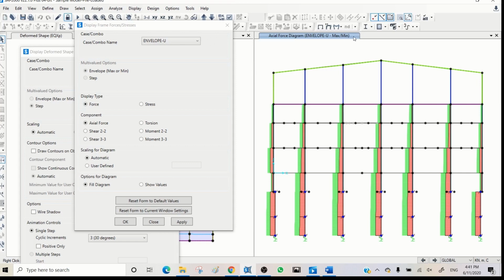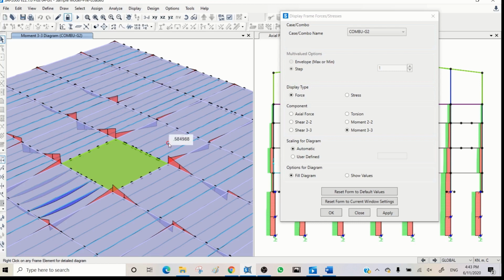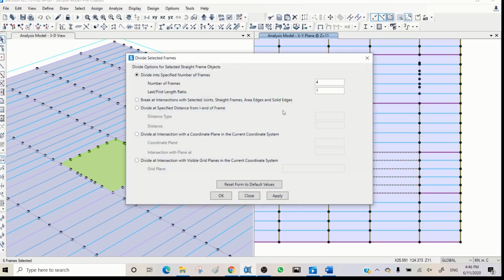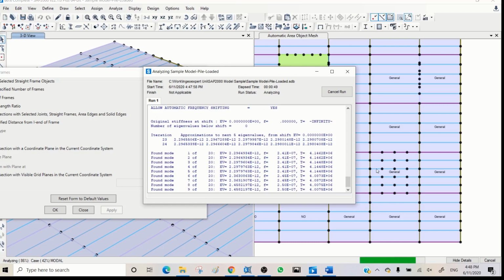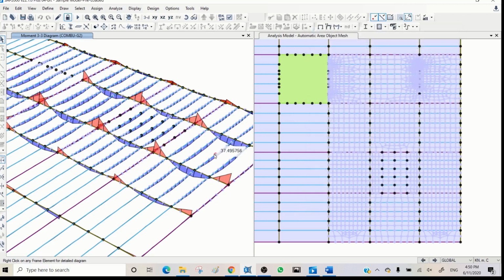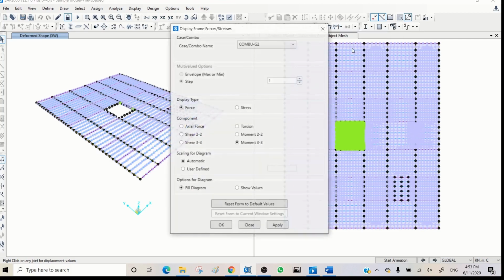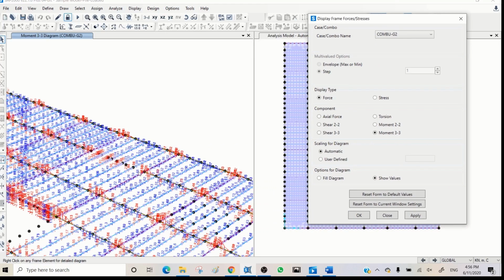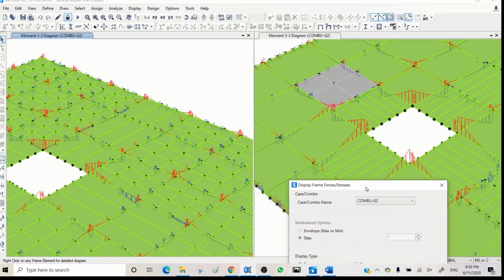Module 6 Video 1 Part 2 Check the Results of Analysis and Finalise the Model for Design